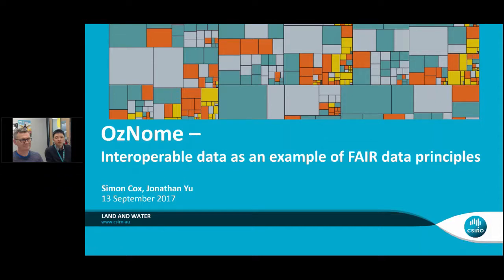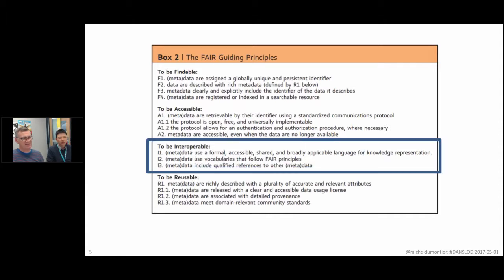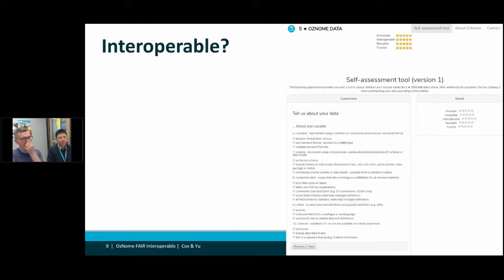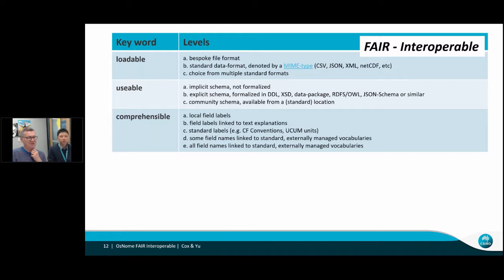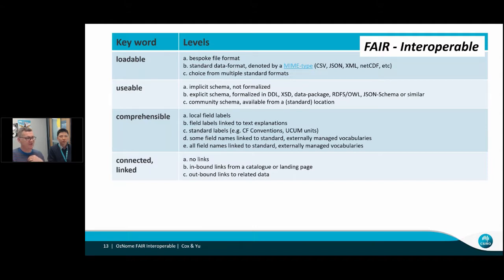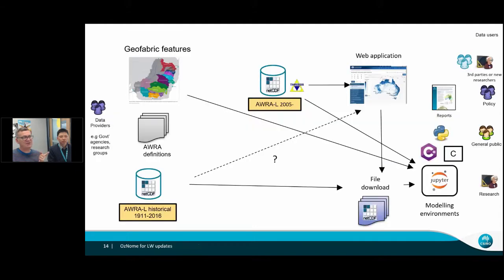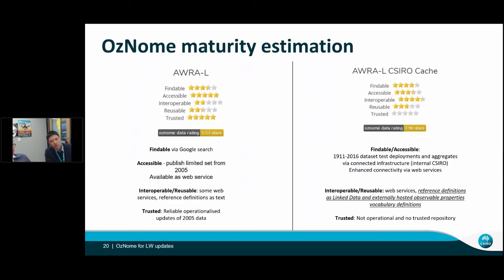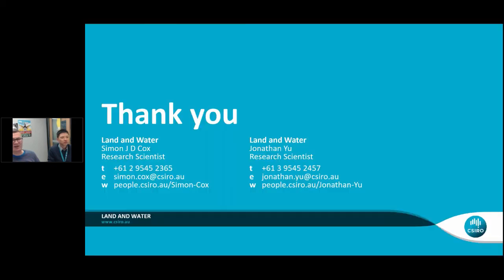I for Interoperable - Simon Cox & Jonathan Yu - 13-09-17 - #3 FAIR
#3 INTEROPERABLE covers:
-- an overview of the 3 INTEROPERABLE principles which use vocabularies for knowledge representation, standardisation and references other metadata.
-- resources to support institutional awareness and uptake of Interoperable principles.